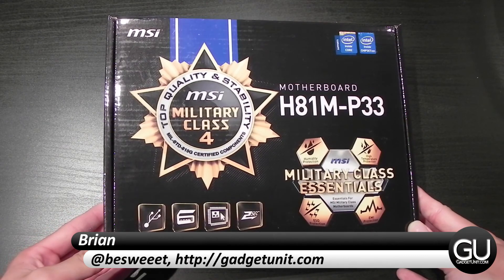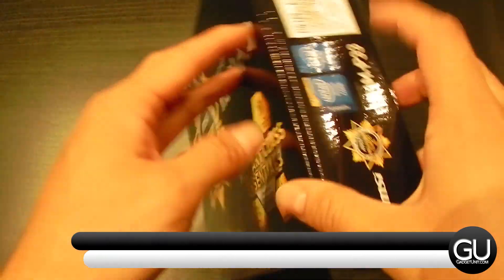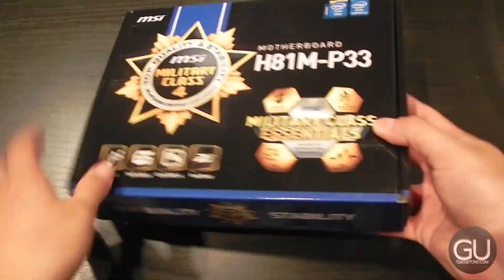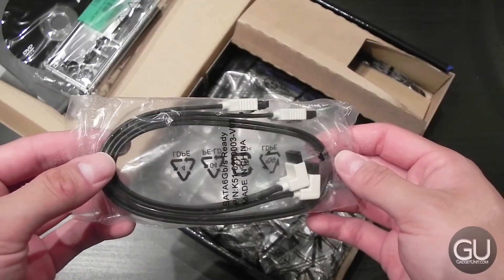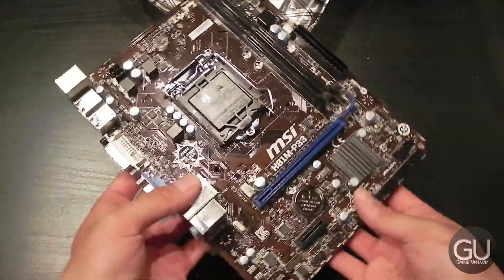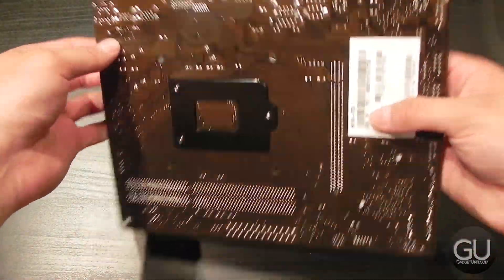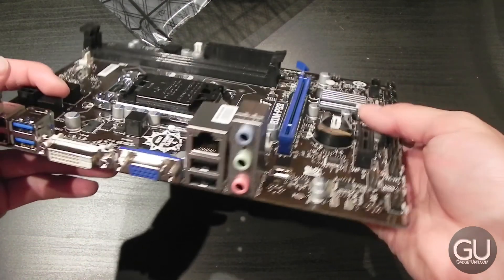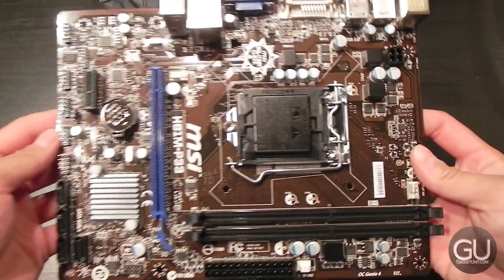[7/15] $500 Triple-boot PC/Hackintosh Build - MSI H81M-P33 Motherboard Unboxing & Overview